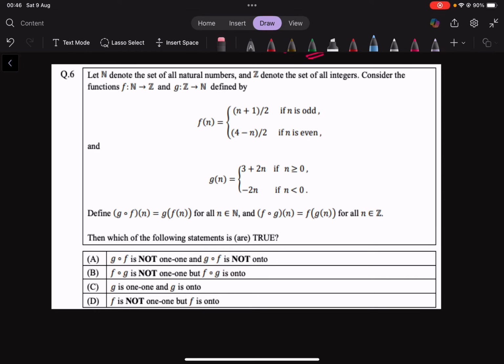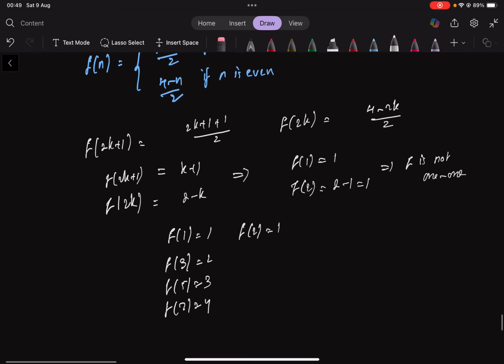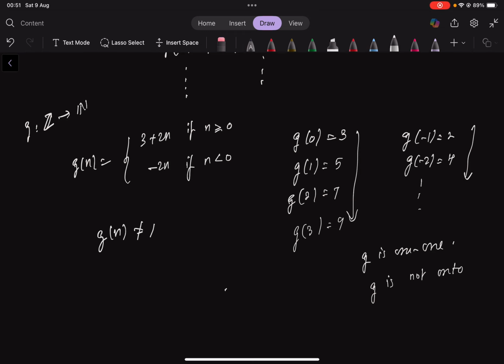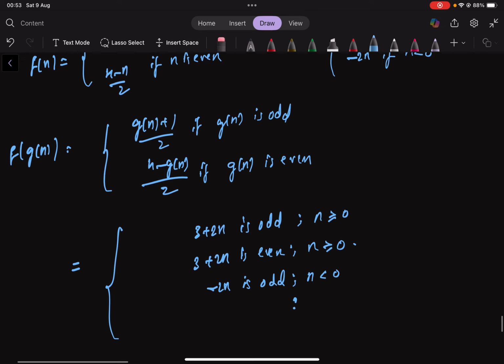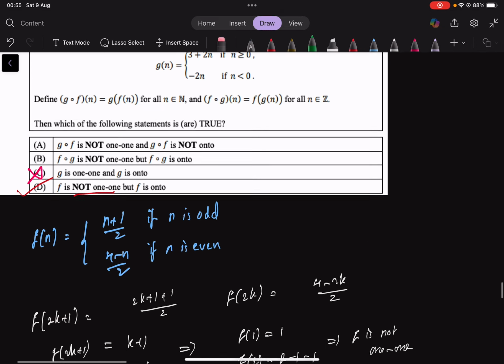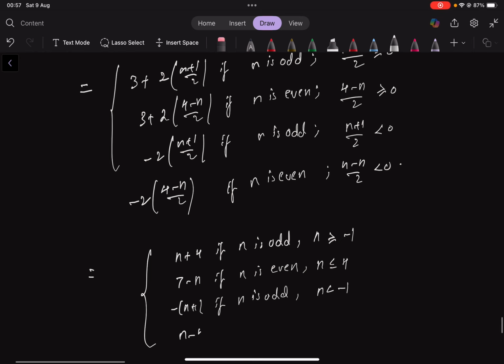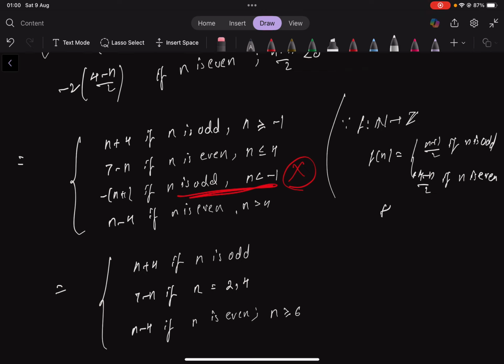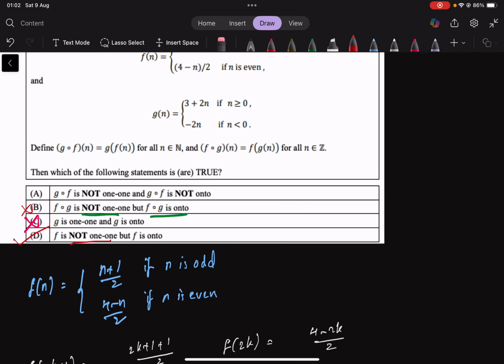JEE ADVANCED 2025 MATH | Paper 1 Q6 Solution | Full Explanation by RitwikMath